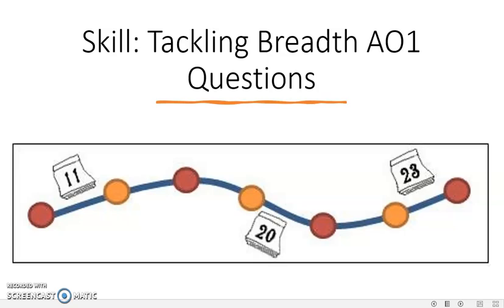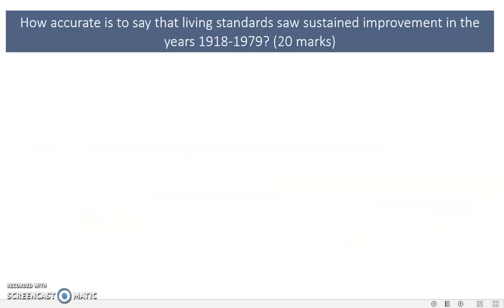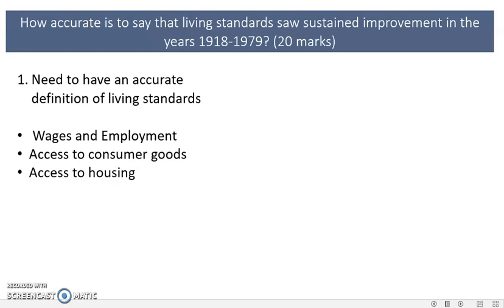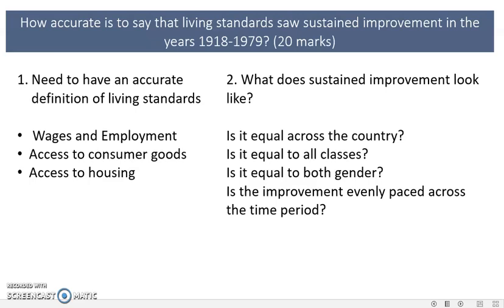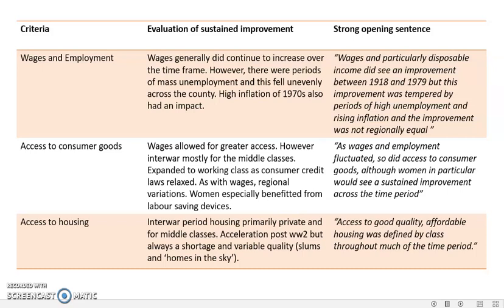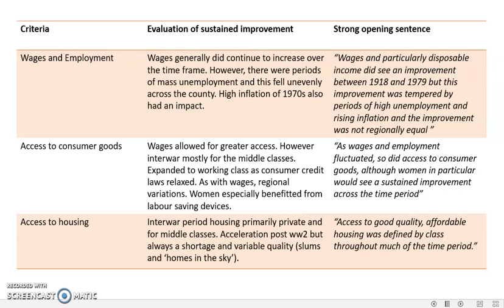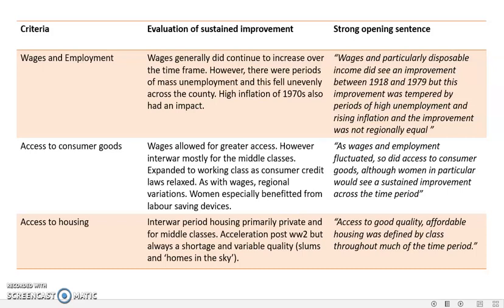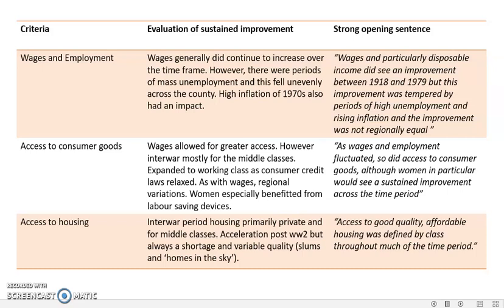Britain Skills: AO1 Tackling broad time periods